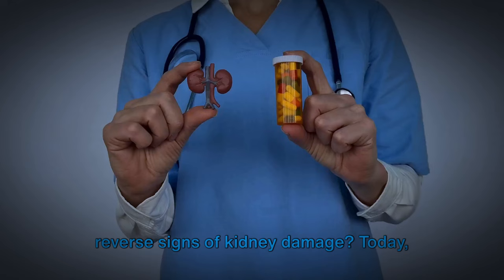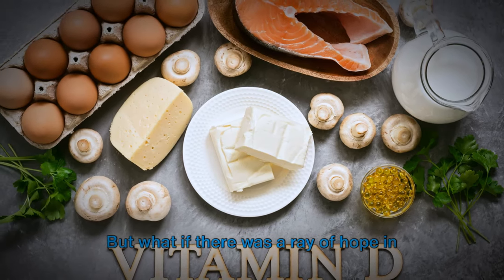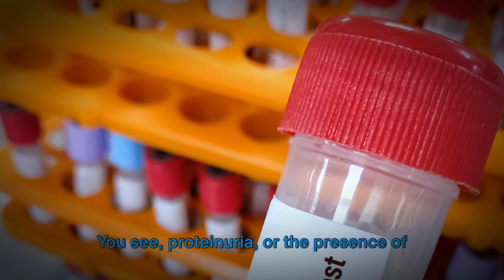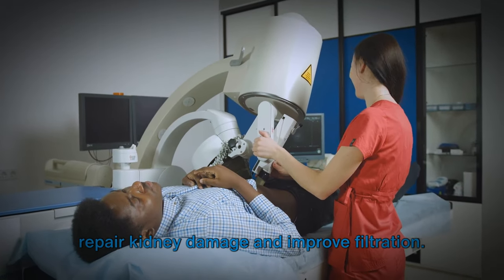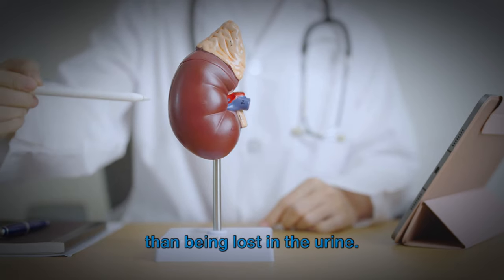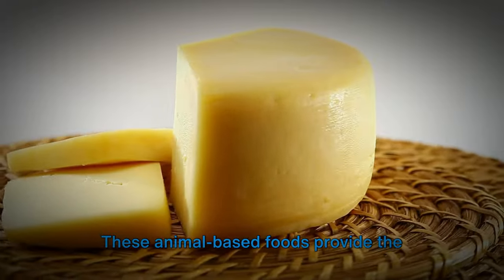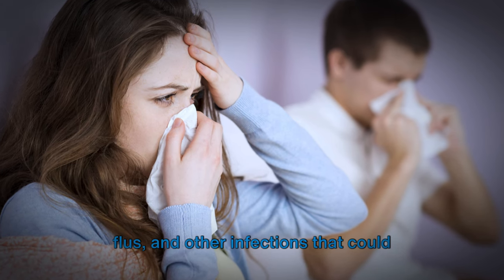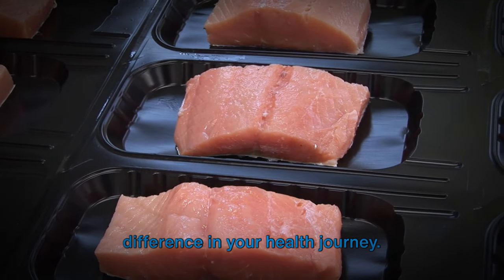Breakthrough Study: Vitamin That Can HEAL Kidneys and HALTS Proteinuria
Discover the surprising impact of vitamin D on kidney health in our latest video! Learn how this essential nutrient can play a crucial role in preventing and reversing proteinuria, a common sign of kidney damage. We explore the science behind vitamin D's ability to protect and restore kidney function and share tips on how to incorporate vitamin D-rich foods into a carnivore diet. From fatty fish and beef liver to egg yolks and cheese, find out how these nutrient-packed foods can support your kidney health. Join us as we dive into the interconnected world of diet, lifestyle, and overall well-being.

Miracle Vitamin HALTS Proteinuria And Repair Your Kidney Overnight - Groundbreaking Studys

OUTLINE:
00:00 Introduction to Kidney Health and Proteinuria
02:30 The Role of Vitamin D in Kidney Health
04:20 How Vitamin D Works to Improve Kidney Function
06:14 Sources of Vitamin D
08:19 The Broader Impact of Vitamin D
10:13 Wrapping Up and Engaging with the Audience